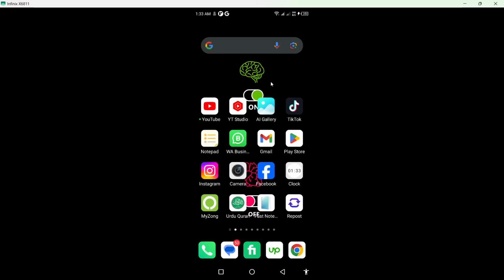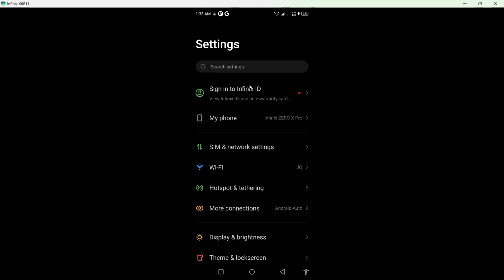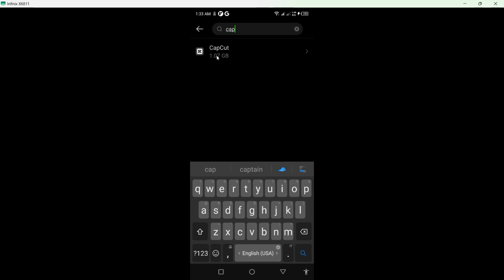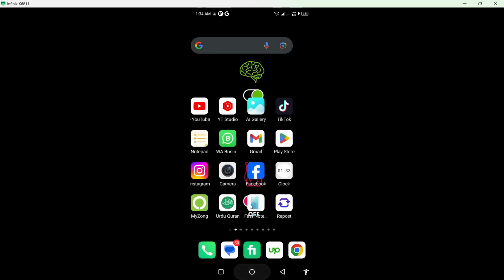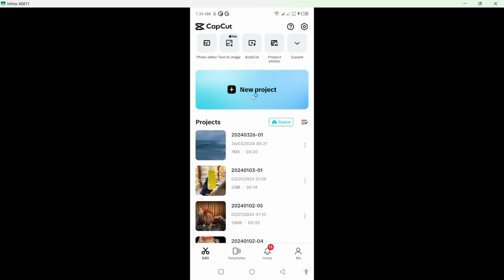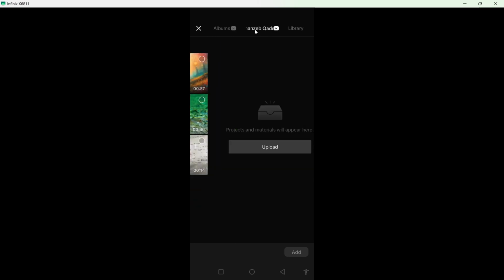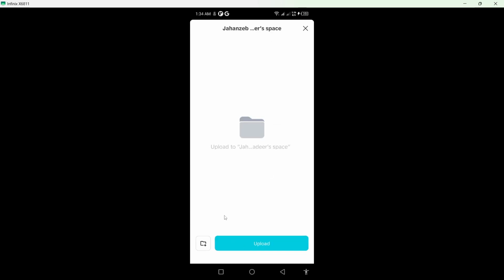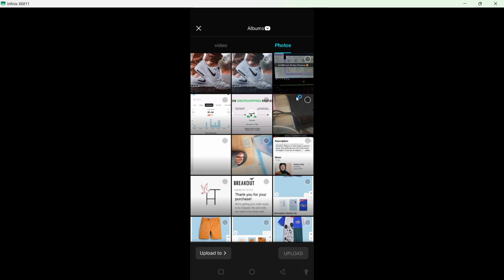How To Allow Capcut To Access Photos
Welcome to our comprehensive tutorial on how to allow CapCut access to your photos! CapCut is a fantastic video editing app packed with features, but sometimes, it needs permission to access your device's photos to unleash its full potential. If you're encountering issues importing media or accessing your photo library within CapCut, fear not – we've got you covered!

In this step-by-step guide, we'll walk you through the process of granting CapCut the necessary permissions to access your photos seamlessly.